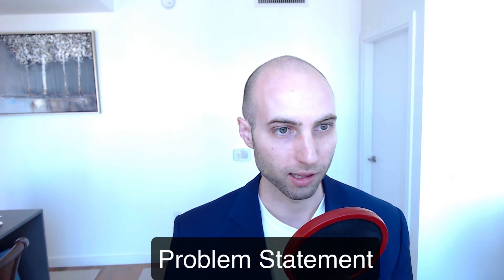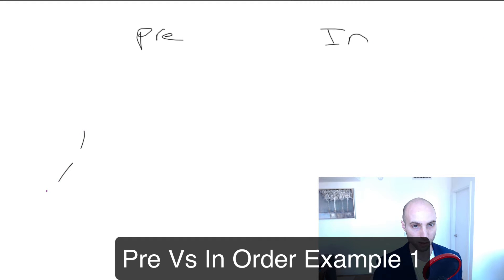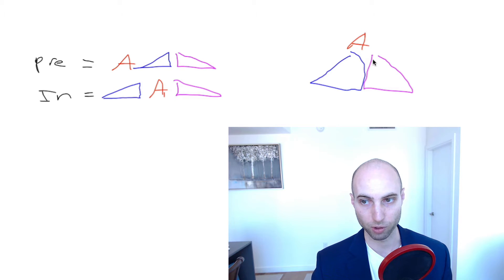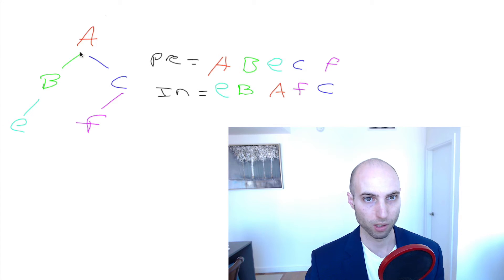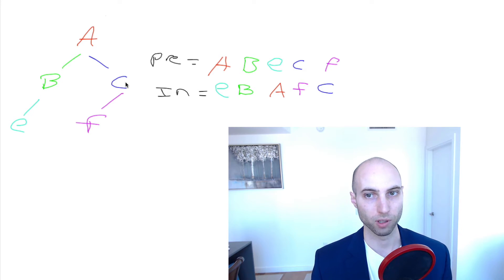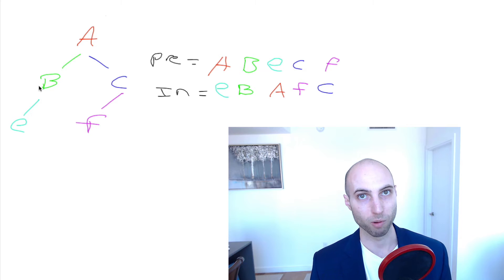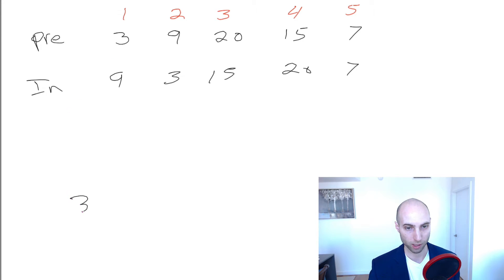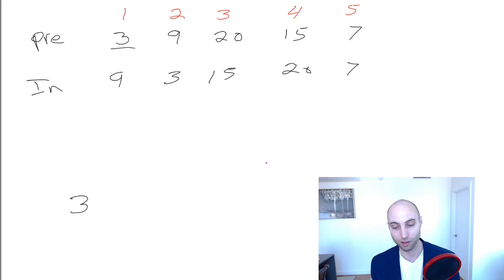LeetCode 105. Construct Binary Tree from Preorder and Inorder Traversal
Algorithm explanation & javascript example walkthrough.

Given preorder and inorder traversal of a tree, construct the binary tree.

Note:
You may assume that duplicates do not exist in the tree.

For example, given

preorder = [3,9,20,15,7]
inorder = [9,3,15,20,7]
Return the following binary tree:

    3
  9  20
   15   7

Intuition: When looking at any node in the in-order array, nodes to the left are part of the left sub-tree. Nodes to it's right are the right sub-tree. The number of left nodes is how far to skip ahead in the pre-order array to find the right child. This algorithm repeats recursively, updating a low/upper bounds tracking the context of the tree, until the two pointers cross, which base cases it out.